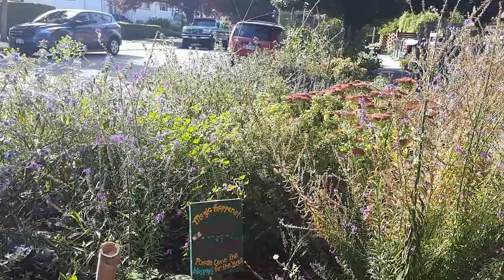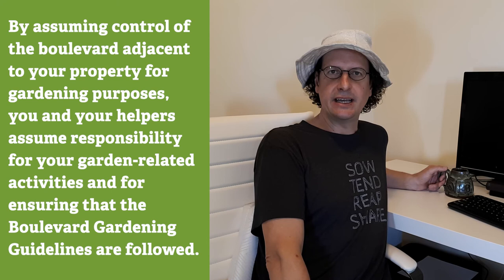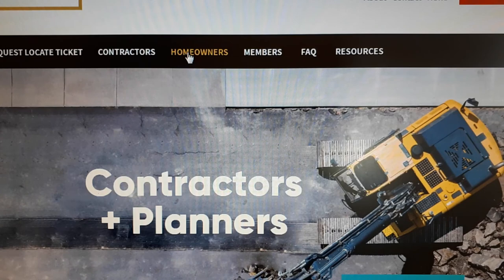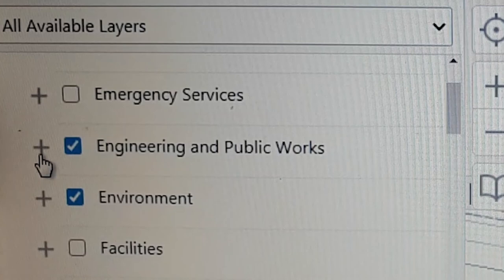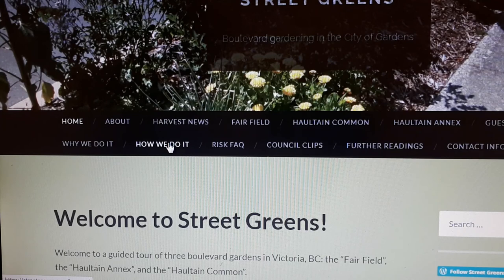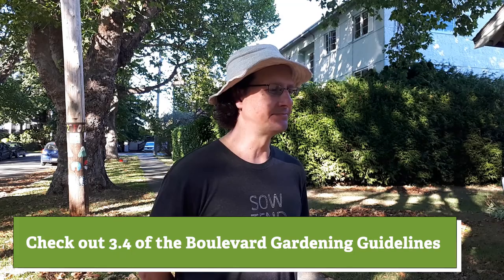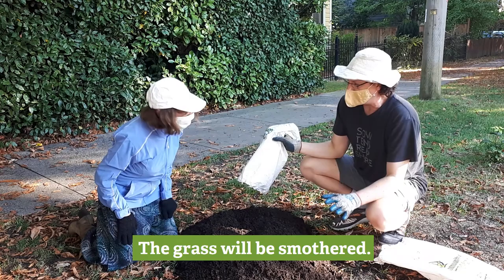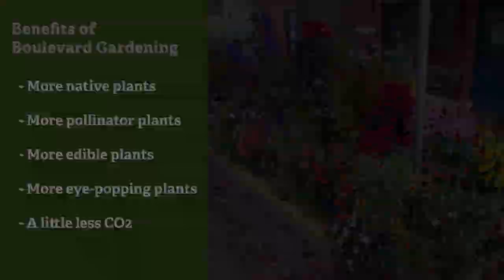Boulevard Gardening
Thinking of starting a Boulevard Garden? Check out this video for all the information about what you should consider, guidelines and tips!